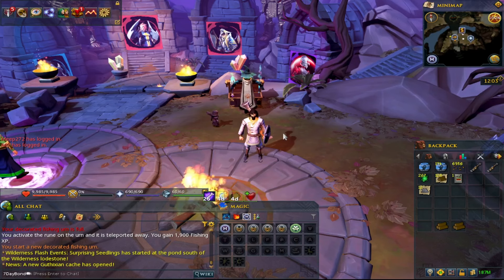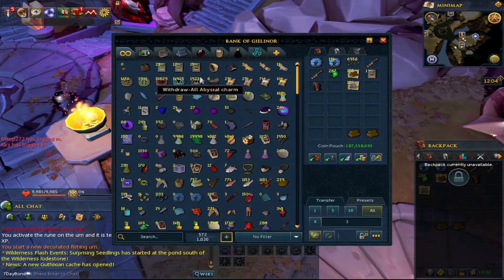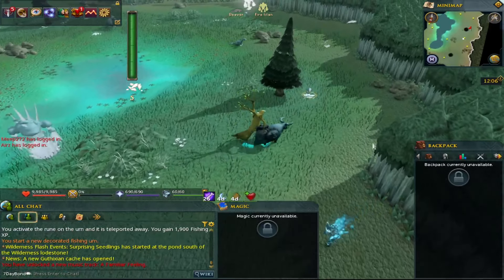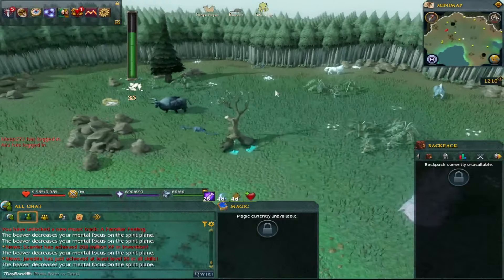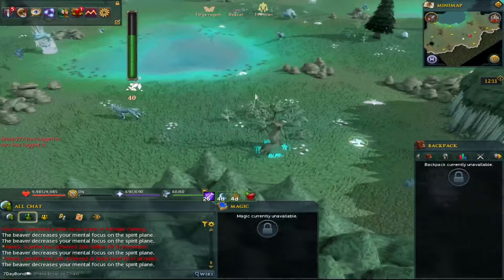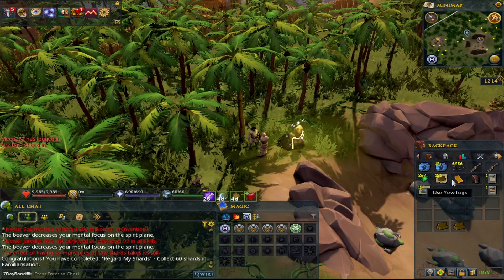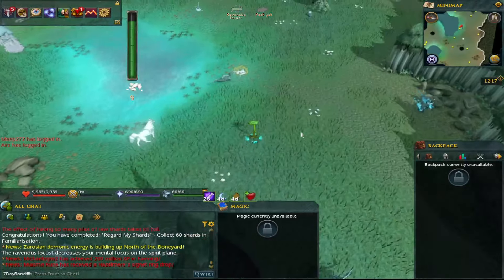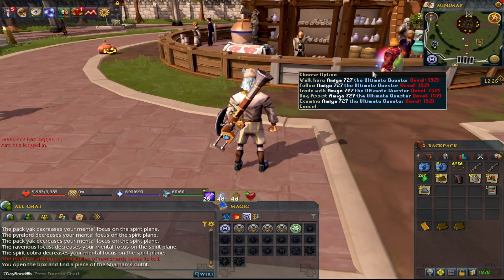The Best Way To Gather Charms Is Through This Weekly Event?! Runescape 3 Familiarisation 2024